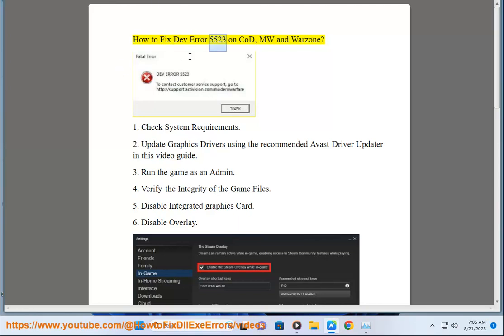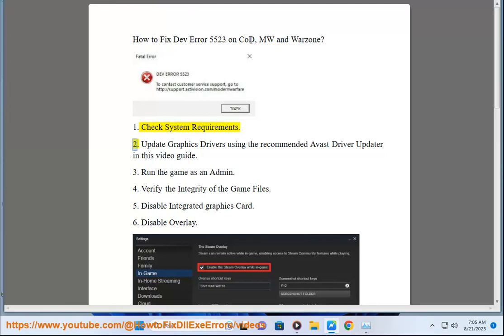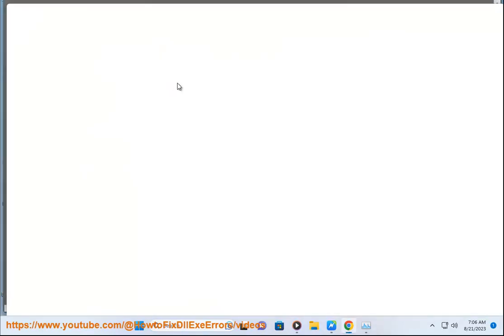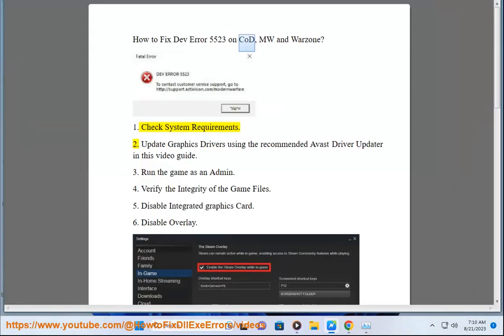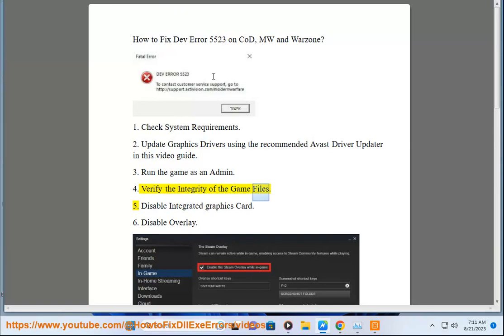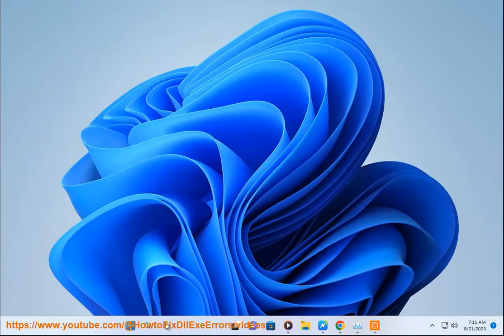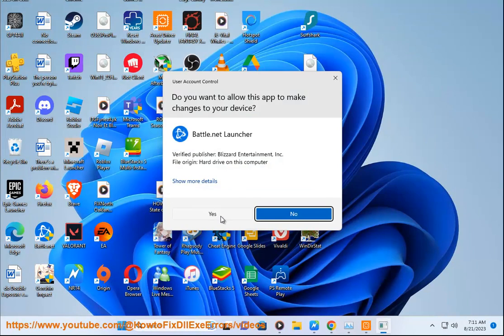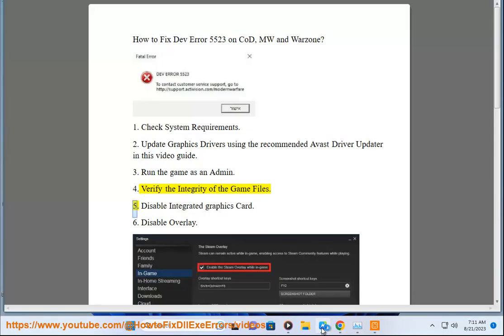Fix Dev Error 5523 on CoD, MW and Warzone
Here's how to Fix Dev Error 5523 on CoD, MW and Warzone. Run Avast Driver Updater@ to keep your device drivers up-to-date, easily & effectively.